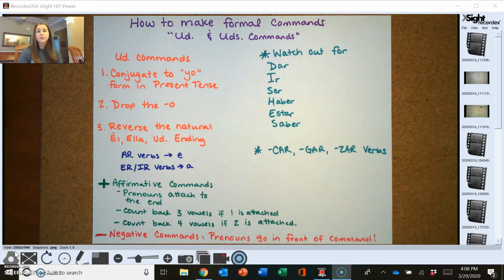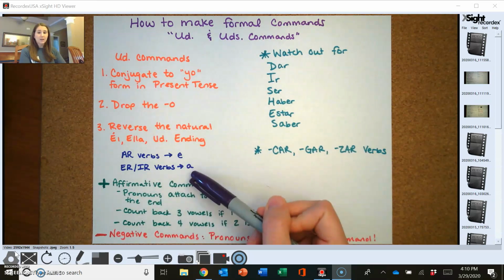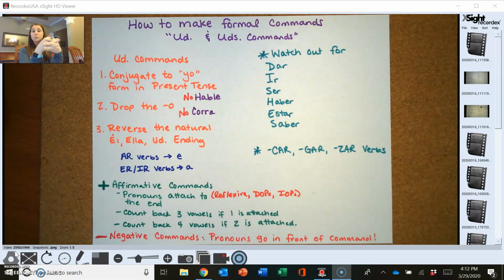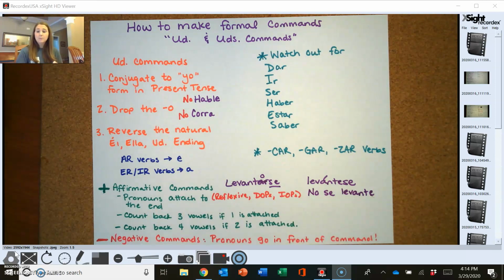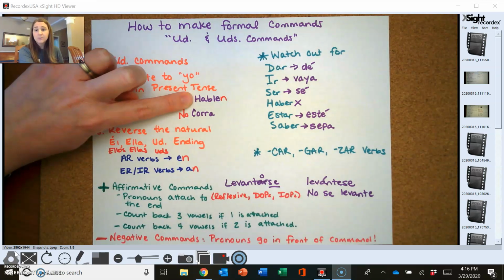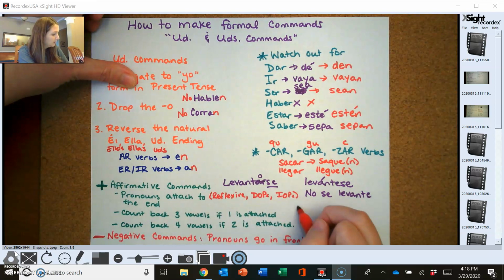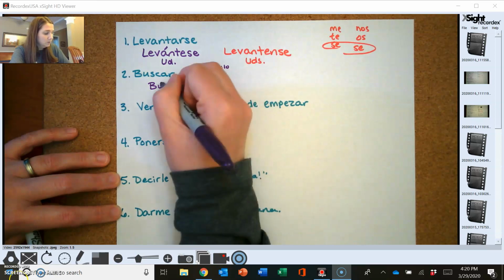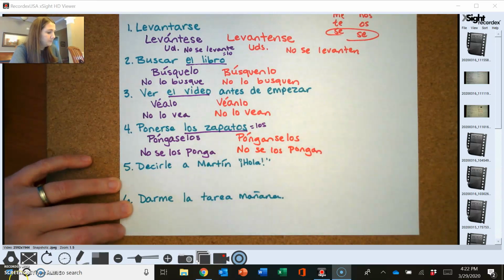Formal Ud. & Uds. Commands